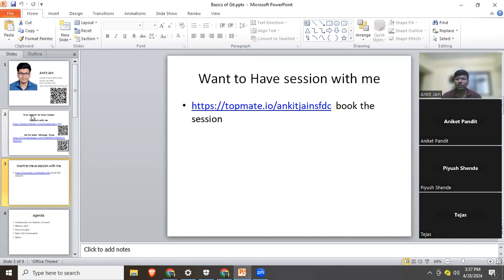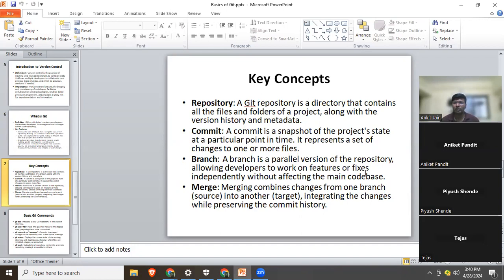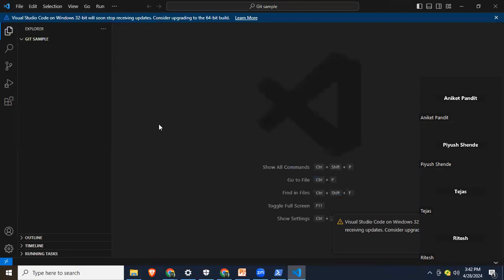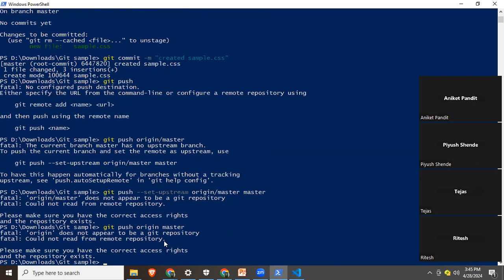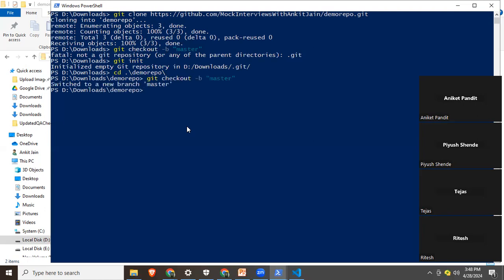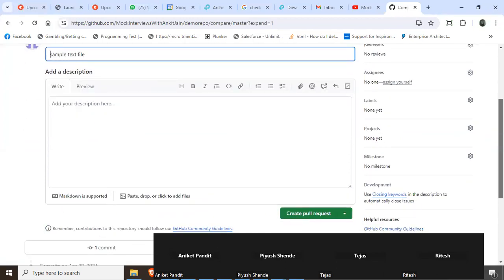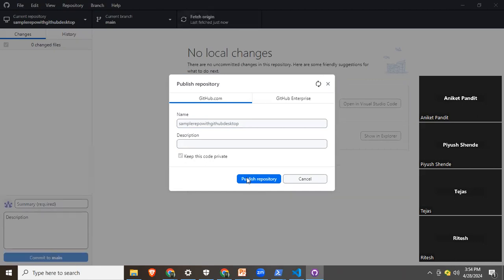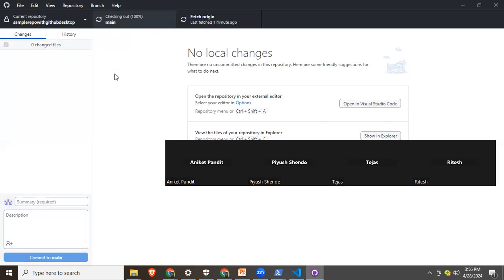Basics of Git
Covers below Agenda
Key Concepts
Basic Git Commands
Demo

Don't miss out on this opportunity to refine your skills and ace your next Salesforce interview!